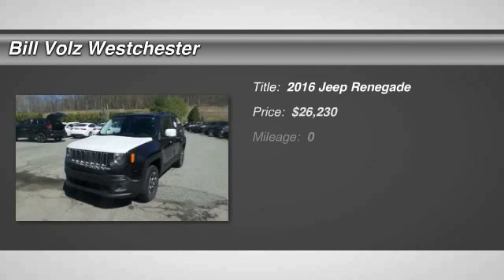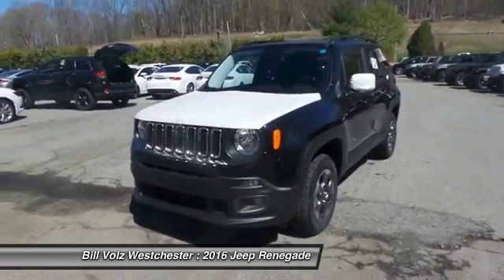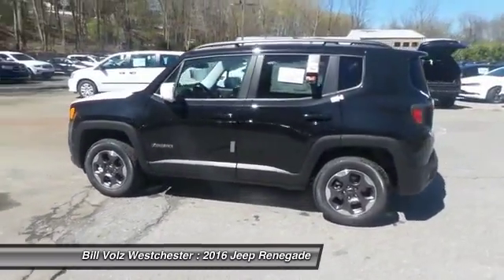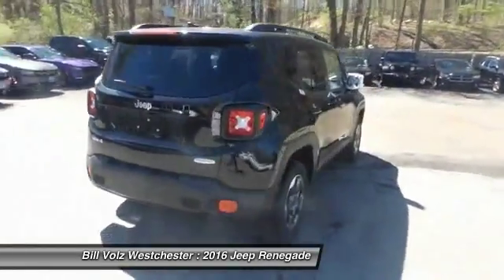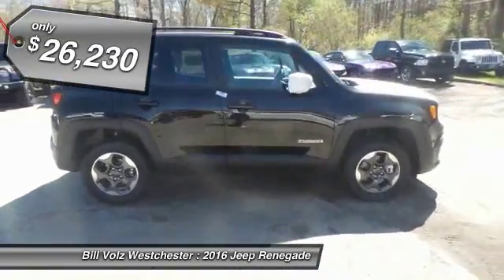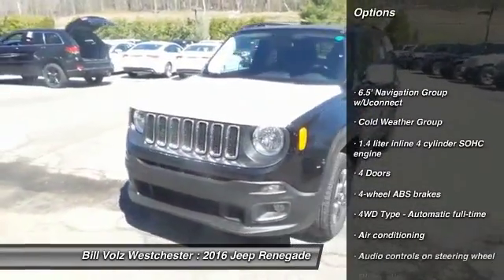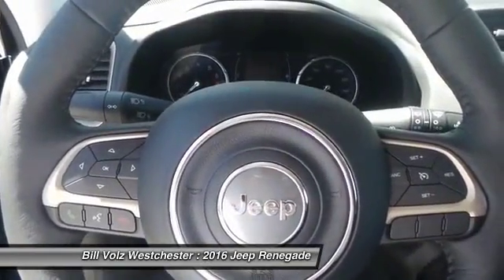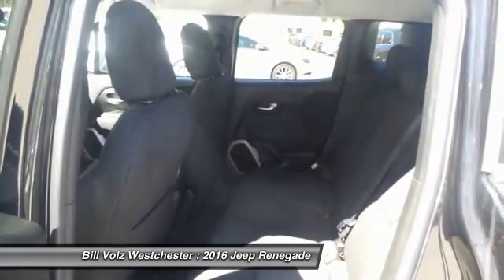2016 Jeep Renegade Cortlandt Manor NY W16545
2016 Jeep Renegade Latitude - $26230

You'll love this 2016 Jeep Renegade. This is a  you'll want to take home. With 0 miles, it features Automatic transmission and an exterior color of Black.